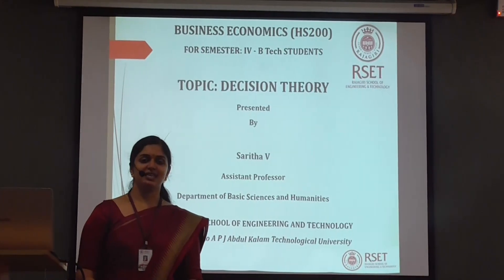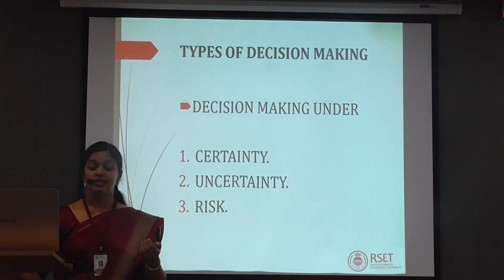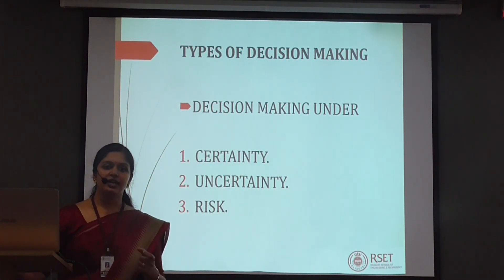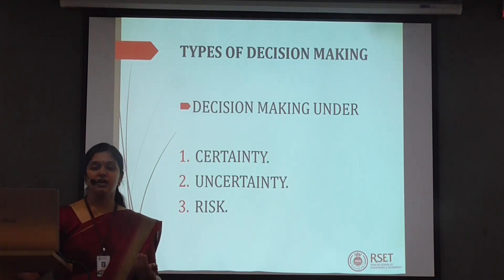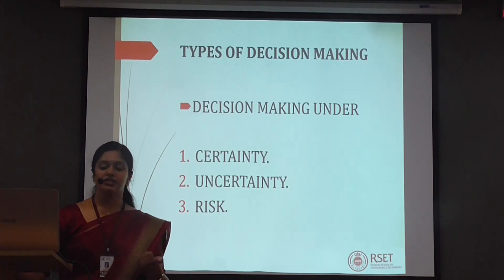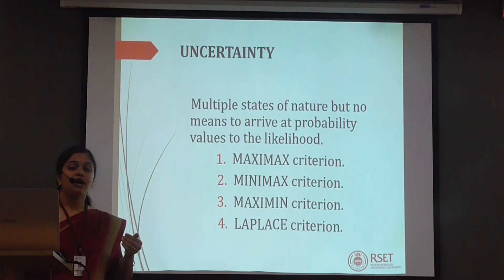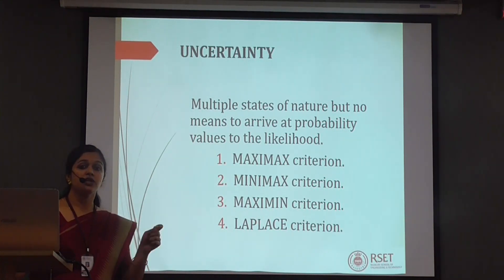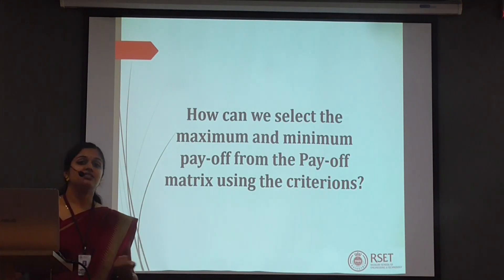HS200 Business Economics Module 5 Decision Theory Part2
by Ms  Saritha V